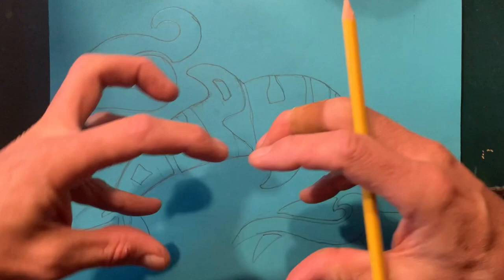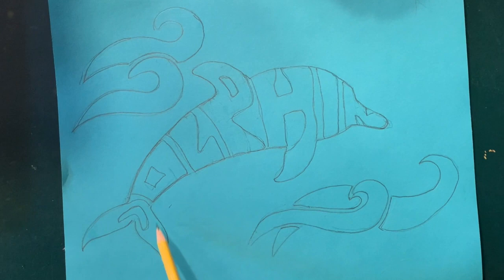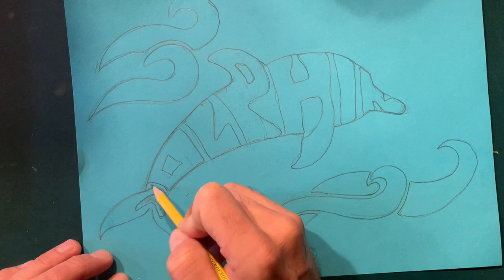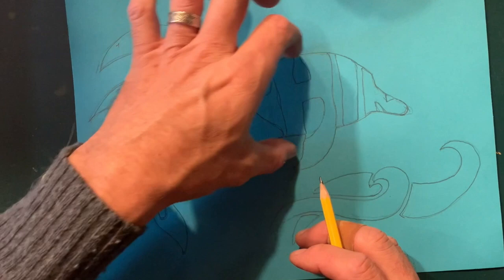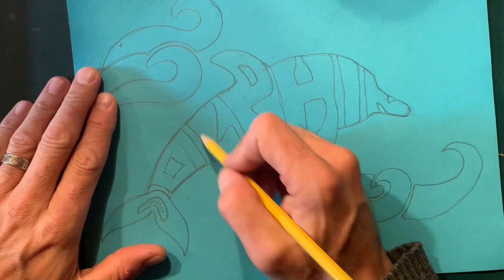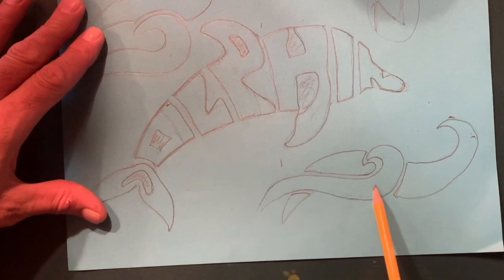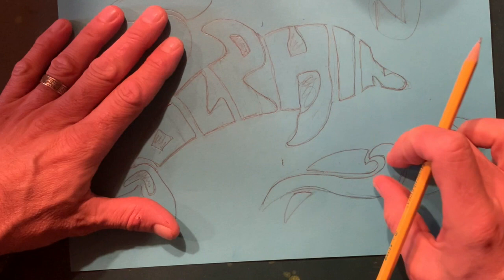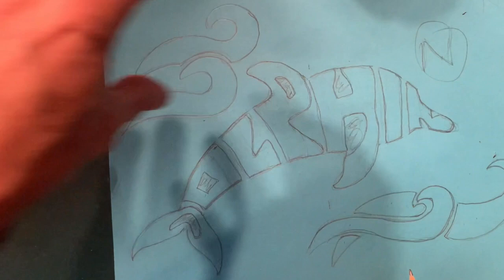Word Art: planning your idea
This video is about Word Art: planning your idea